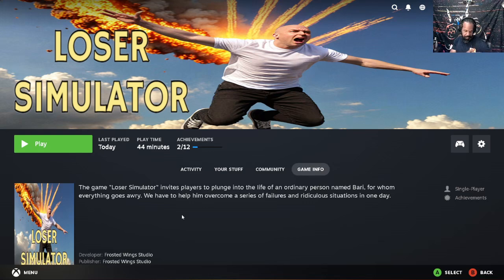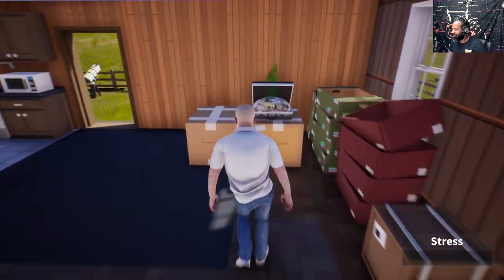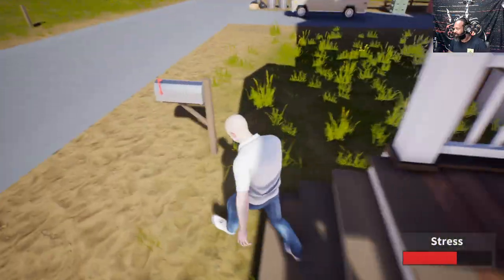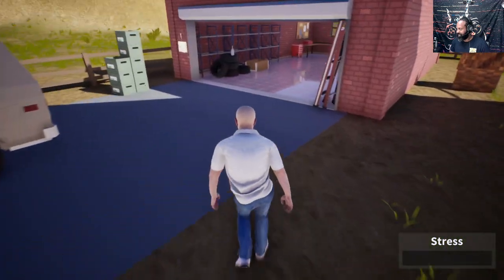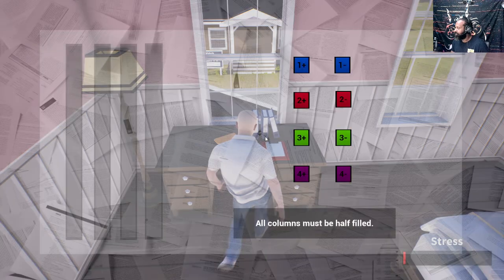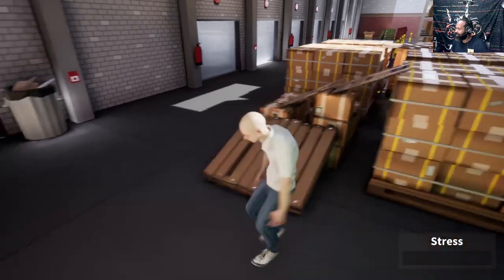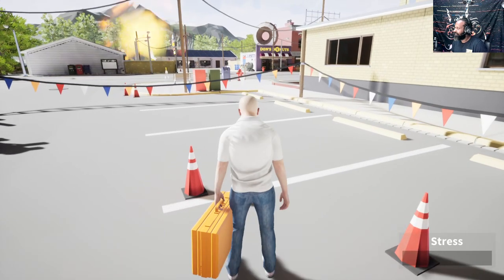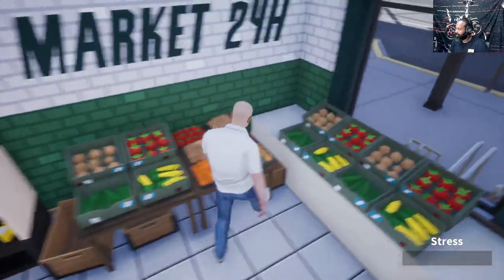Loser Simulator -Gameplay 1 -Lets Play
Game Description:
                    Get ready for a hilarious journey with Loser Simulator as you follow Bari, a man down on his luck!! Experience with him an ordinary day that turns into an endless nightmare!! From cooking that leads to fires to washing that ends in floods, every moment turns into a farce!! Your mission is simply to survive in this crazy world!!

This game features:

 Two hours of continuous laughter!
Challenging tasks requiring skill and luck!
 Lots of fun guaranteed with every plot twist!
Completely inappropriate events that defy common sense!
 Third-person view, allowing you to witness madness at its fine!